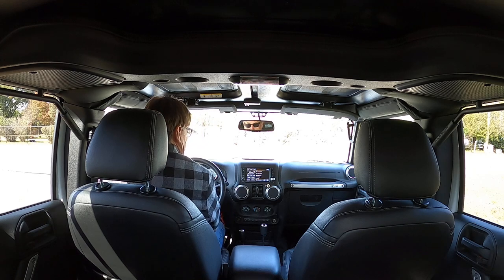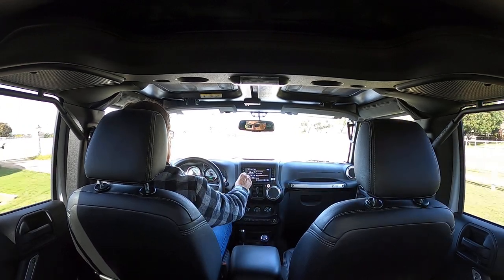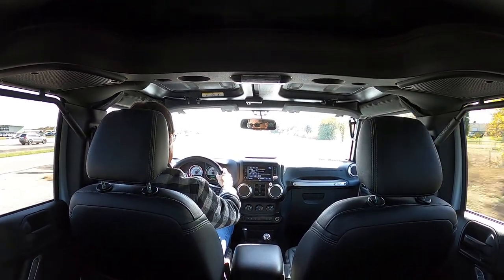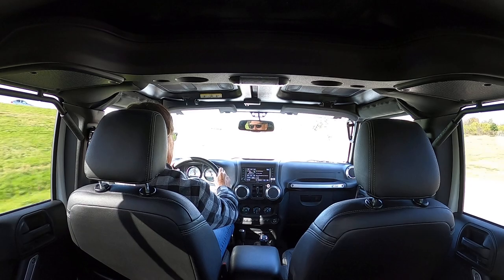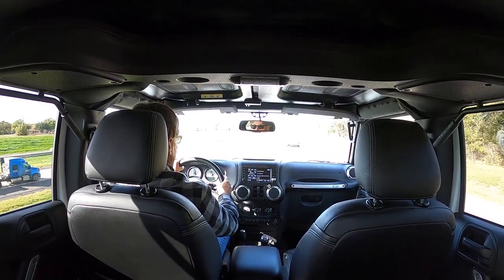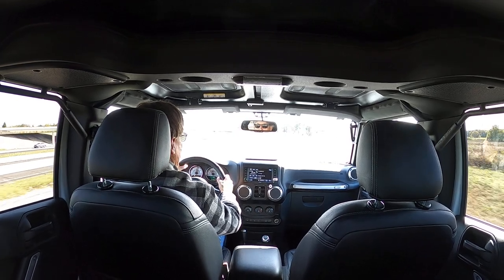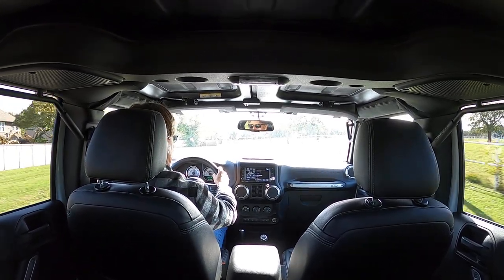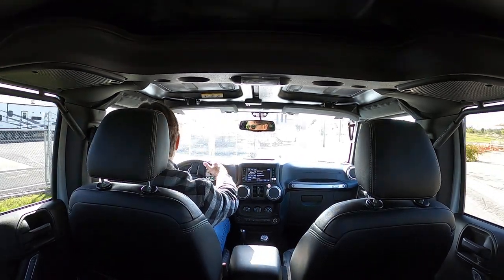2017 AEV Brute Double cab, Hemi, 37's, test drive for bring a trailer.